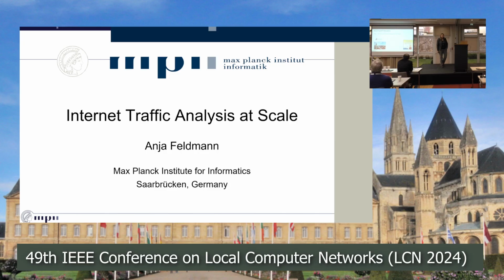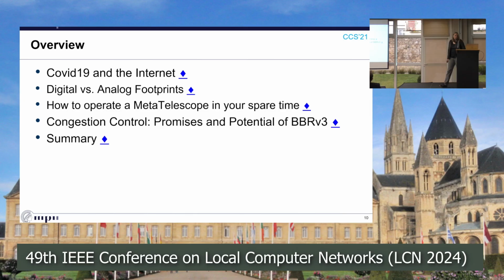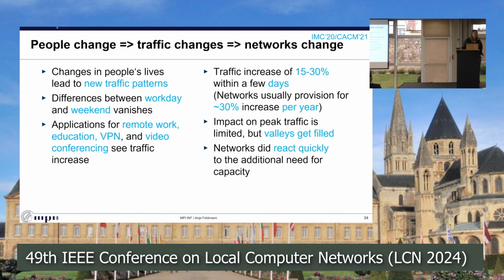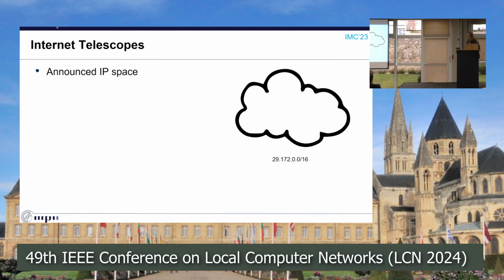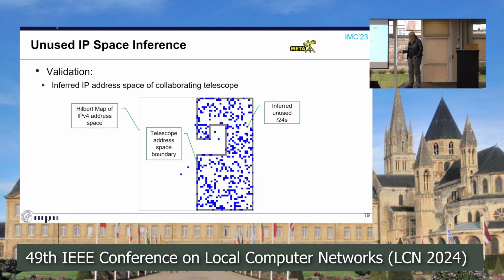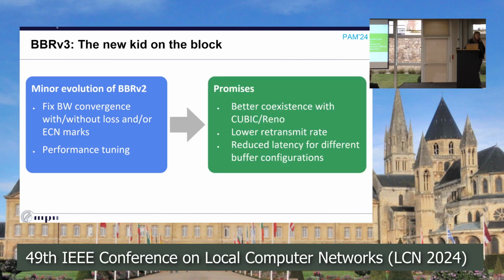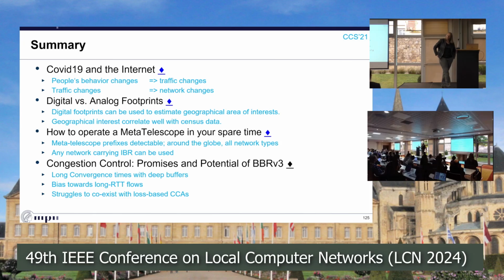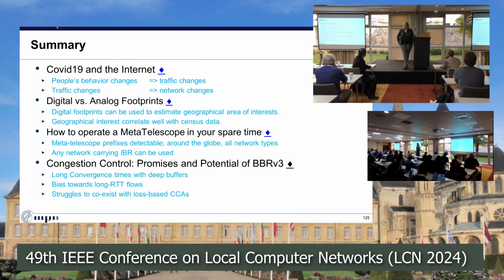Anja Feldmann - Internet Traffic Analysis at Scale - IEEE LCN 2024 Keynote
This is the presentation capture of the LCN 2024 conference main keynote
- entitled Internet Traffic Analysis at Scale
- presented by Prof. Dr. Anja Feldmann, Direktor, Max Planck Institut für Informatik, Saarbrücken, Germany

The keynote has been held at IEEE LCN 2024 on Tuesday, 08 October 2024.